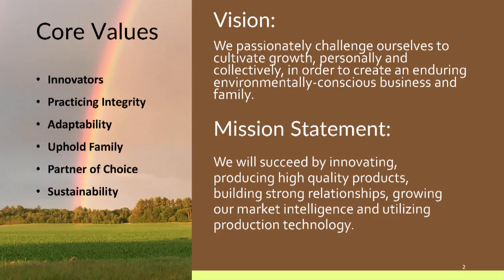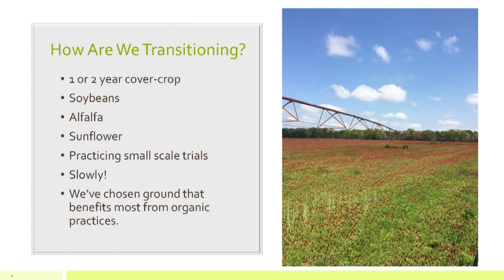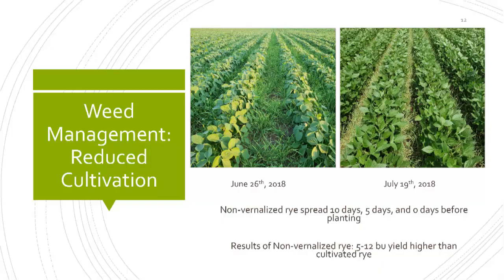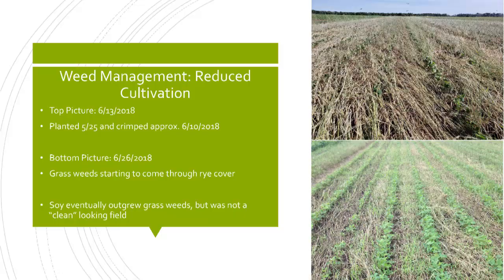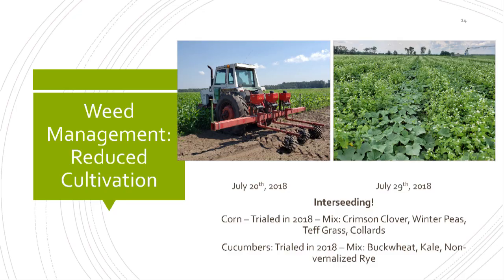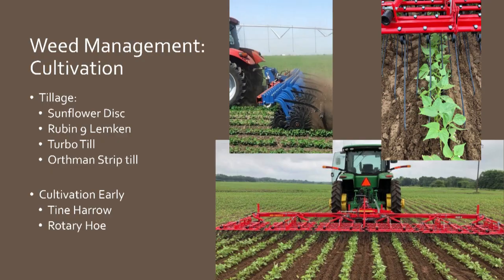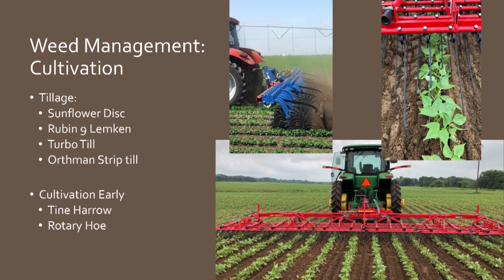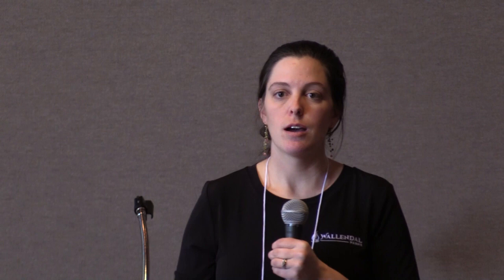Megan Wallendal - Managing Weeds in Organic Crop Rotation - PFI Annual Conference 2019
Megan Wallendal shares her family farm’s experiences with weed management, from roller-crimping rye in the spring for beans to seeding non-vernalized rye in spring into beans – and more. She covers her family farm’s cultivation techniques, transitional plans and ways the family takes action to reduce weed pressures pre-plant, in-season and post-season. Megan also shares results from research trials she and her family have conducted on their organic ground.

Megan Wallendal is part of Wallendal Farms, a third-generation, family-owned farm that grows irrigated vegetables and grain on 550 organic acres and 2,700 conventional acres in Wisconsin. The Wallendal family has a rich history of innovation, and family members pride themselves on their use of research and precision technology to promote a sustainable farming culture.